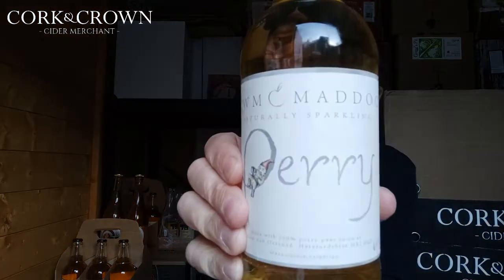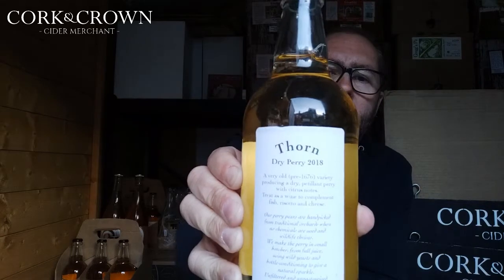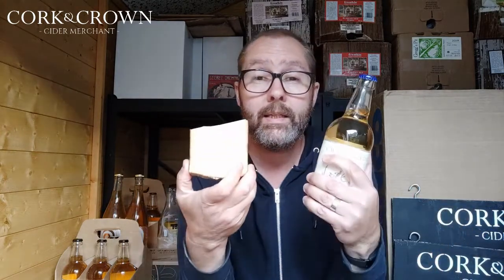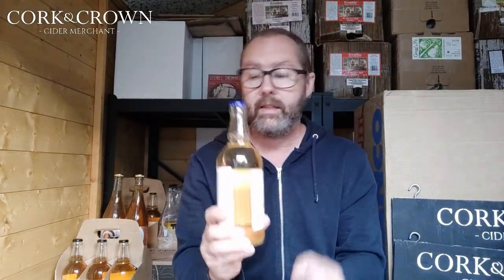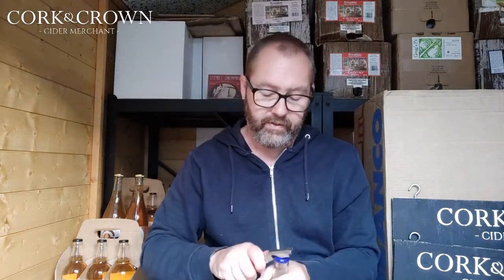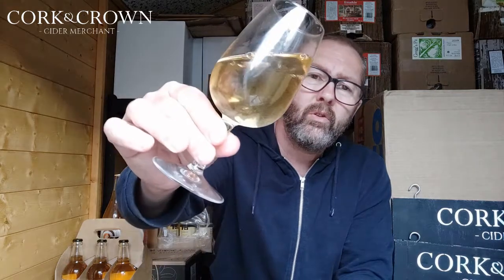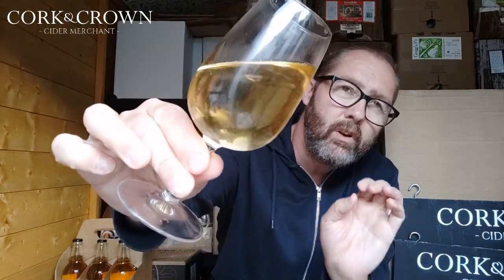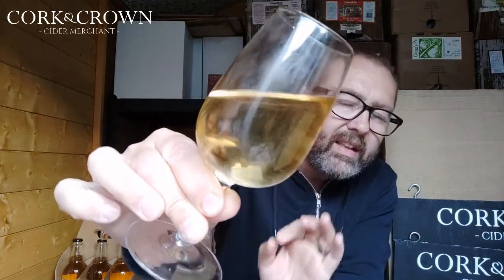#39 Cwm Maddoc 'Thorn Perry 2018' and Comte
Chris's Comte is on its 4th hot day in the shed. How will it fair against a crisp new perry?